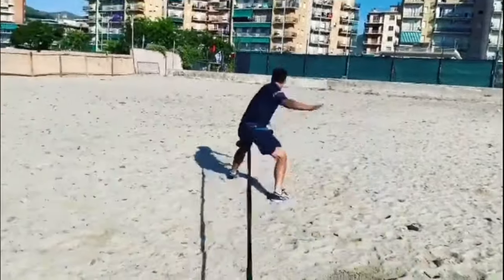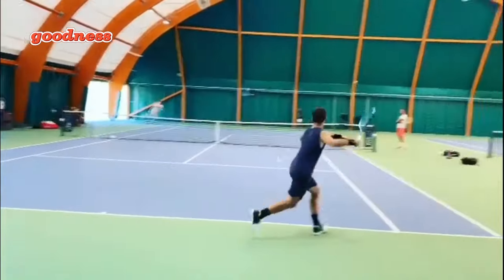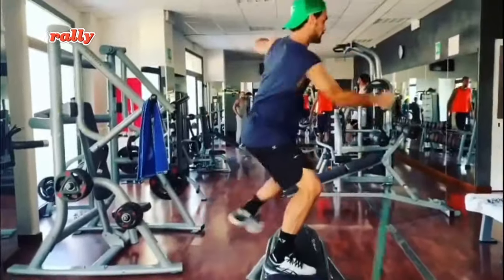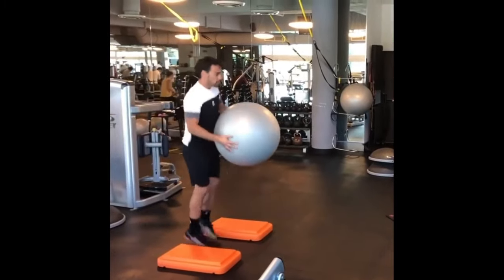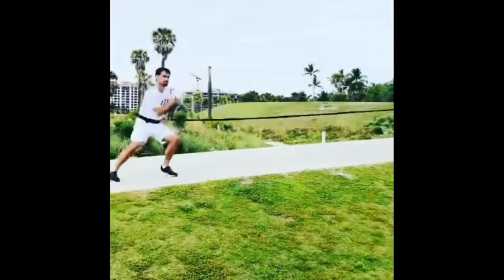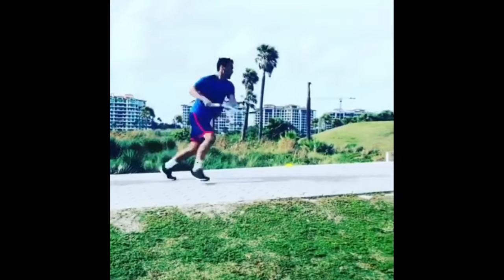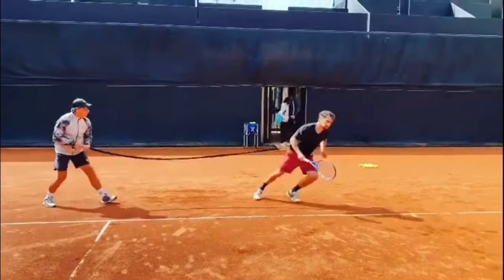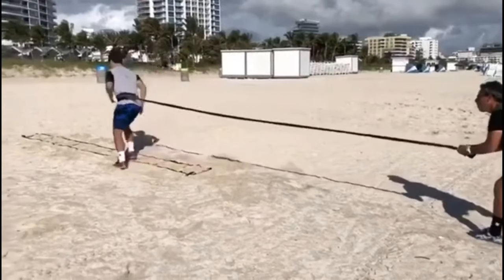Fabio Fognini's 37 Craziest Footwork Ideas 👀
Fabio Fognini is know for his speed mostly in clay court, so here are 37 best tennis footwork training ideas you can copy paste!

This are aggressive tennis footwork drills